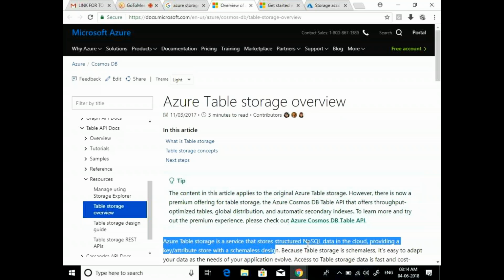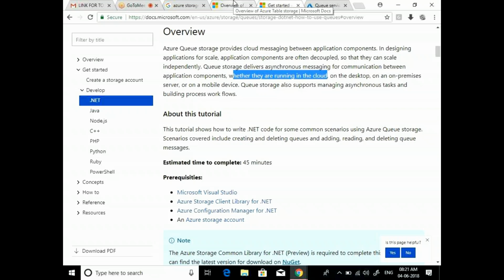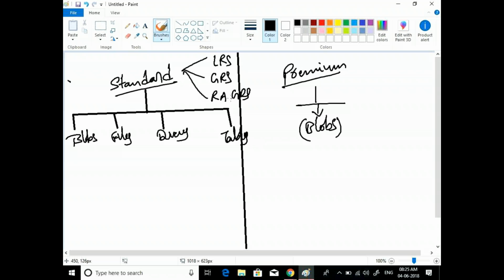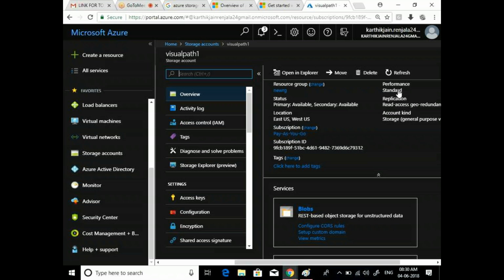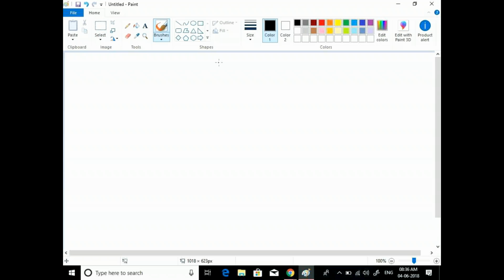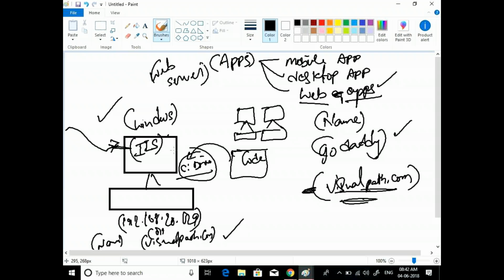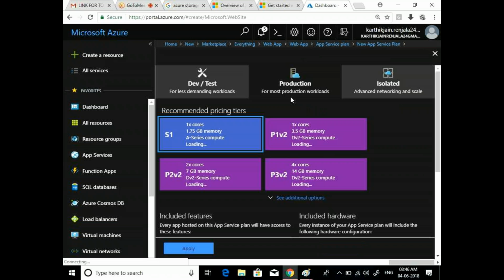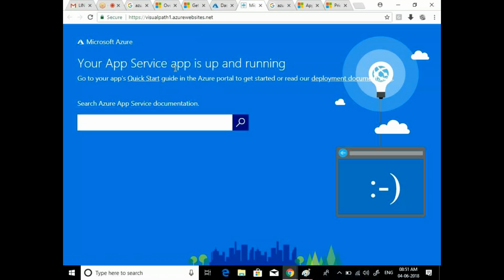SESSION9 MICROSOFT AZURE TRAINER1